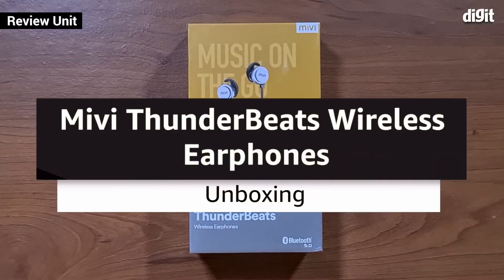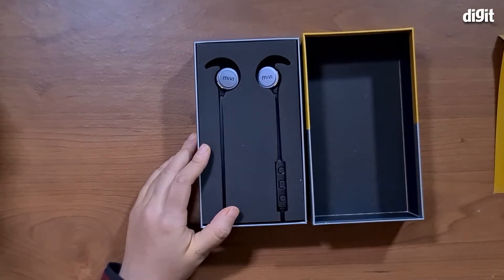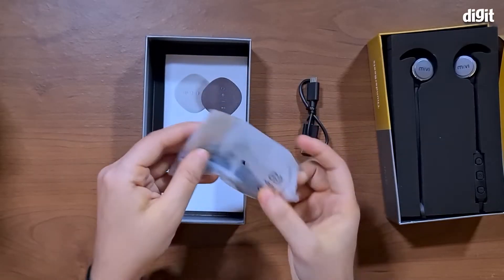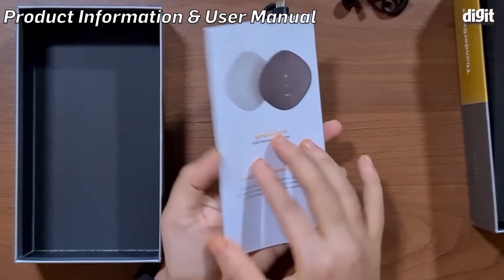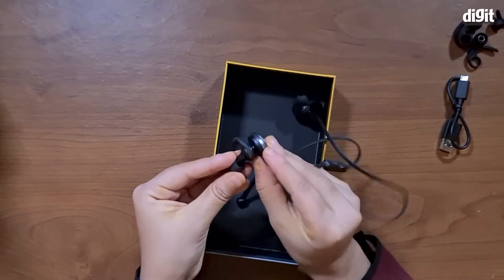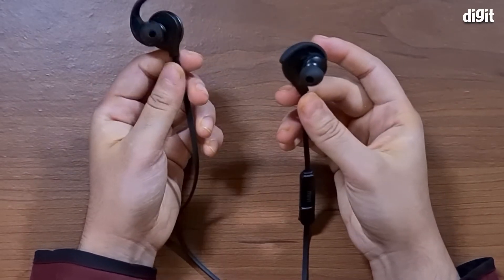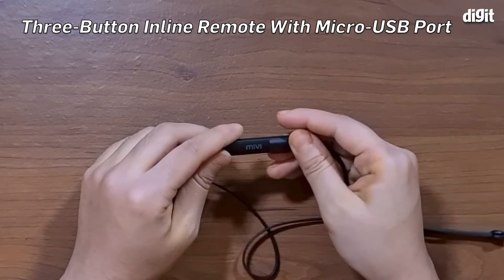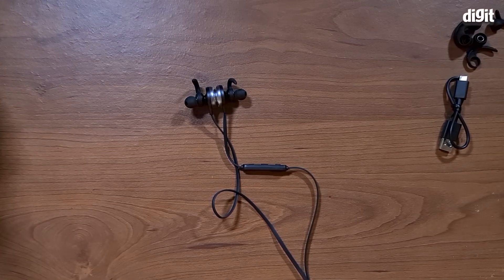Mivi ThunderBeats Wireless Earphones Unboxing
About the Mivi ThunderBeats Wireless Earphones:
Designed to let nothing get in-between you and your music, experience HD sound with powerful highs and clear lows with the Thunder Beats wireless earphones. Drivers Size: 6mm
Work it out: Sweat or shine, this wireless bluetooth earphone pushes you further and handle tough training; The sweat proof earphones lock around your neck when not in use for ease of handling
Travel ready: The Thunderbeats Bluetooth earphones wireless give 7 hours of battery life for when you are on the go
Hands-free calling: This wireless earphones with mic features a 3-button inline remote that lets you take calls, adjust volume or skip a track all hands-free with the press of a button
Seamless connectivity and dual pairing: Latest Bluetooth allows up to a 30 feet range of connection and the ear phones are designed to pair with 2 devices at once
Metallic Body: Rugged, metallic exterior body of Thunder Beats magnetic buds looks stylish and beautiful and made from premium materials that is sure to withstand most conditions
For connectivity issue press the MFB button for 5 seconds and release the button when you see LED Blue & Red light. After turning on the Bluetooth on the phone, you will notice Mivi T-Beats. Tap on Mivi T-Beats to connect.